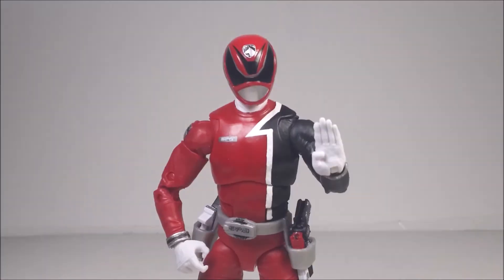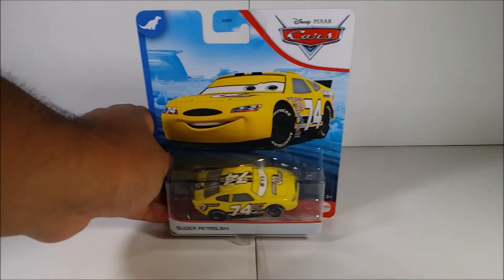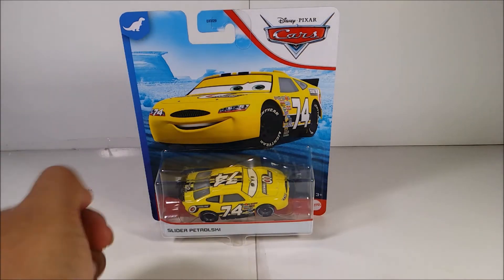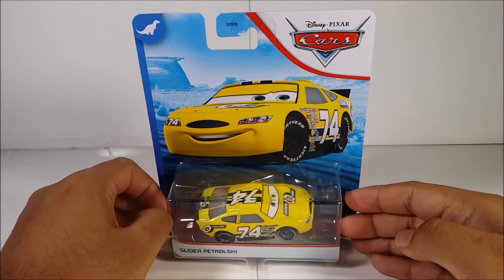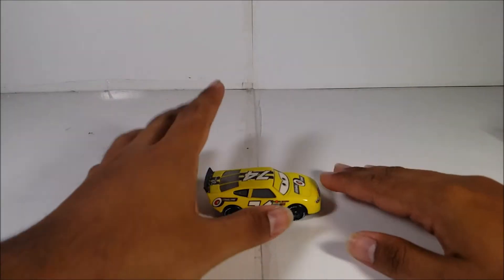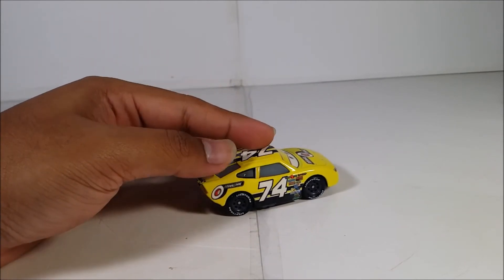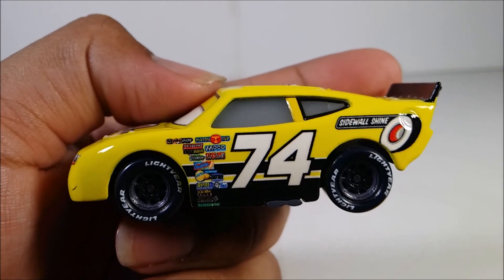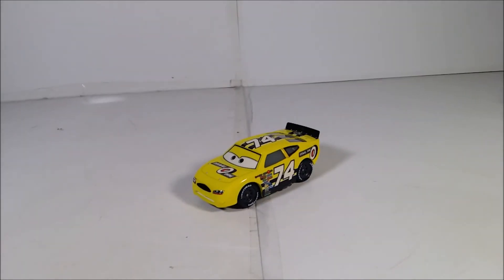Disney Pixar Cars #74 Slider Petrolski review!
Origin: RuubenSoto66610